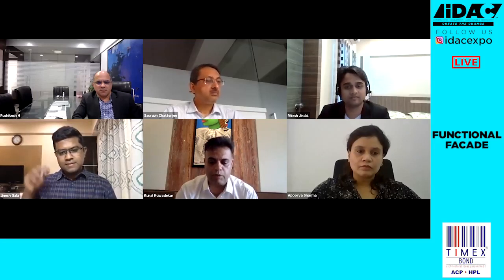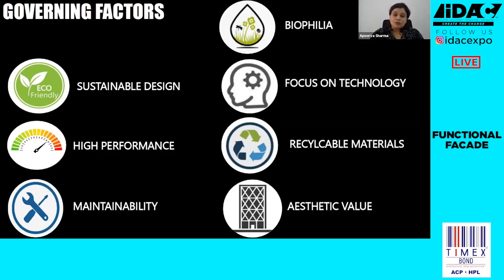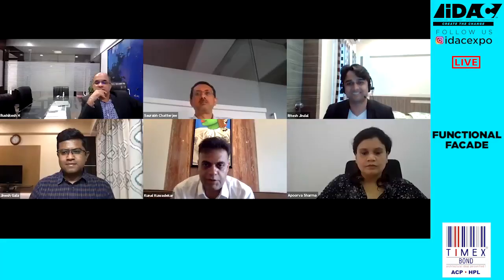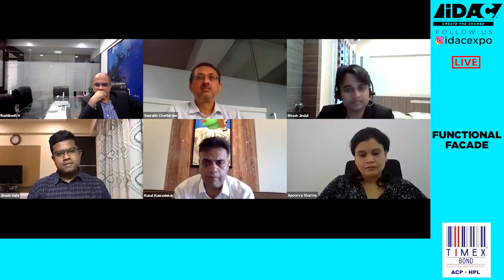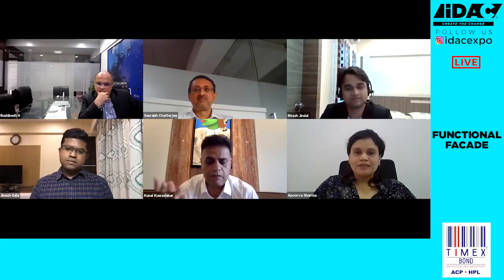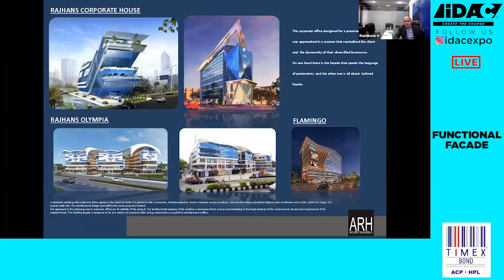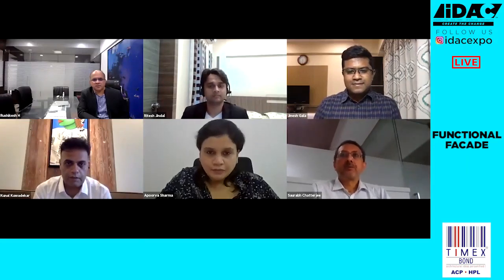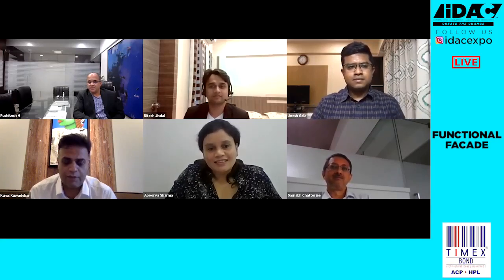FUNCTIONAL FACADE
iDAC Webinar
TIMEX BOND ACP HCL
architectural ideas personified!

Presents

Facade & Beyond - A Knowledge Series on Facade & Fenestration

What are the Challenges faced with complex geometries?
What is the Significance of the aesthetic feature of facades?
What Are Thematic facade design and a variety of recurring elements?

Gain more insights from our eminent panel, with rich experience from the build & design industry. Joining us today for this perceptive session are:

1) Ar. Kunal Kuwadekar, Director, Naren Kuwadekar & Associates (MODERATOR)
2) Ar. Apoorva Sharma, Associate Architect,  Architect Hafeez Contractor
3) Ar. Saurabh Chatterjee,  Principal Architect,  Skyline Architects
4) Ar. Rushikesh Hadnoorkar, Principal Architect, Architect Rushikesh. H
5) Mr. Ritesh Jindal, Senior Facade Consultant, ARUP Consultants
6)  Mr. Jinesh Gala, Director, TimexBond